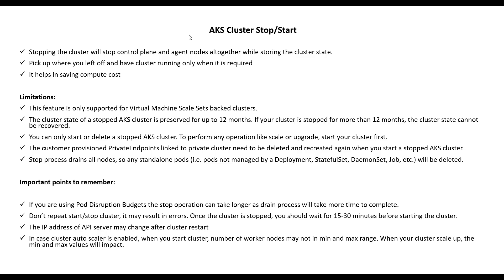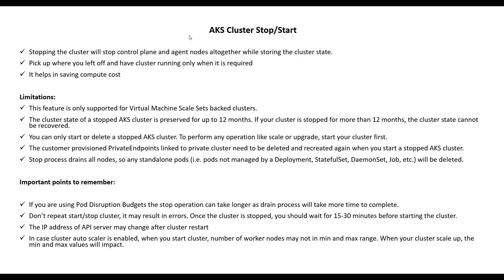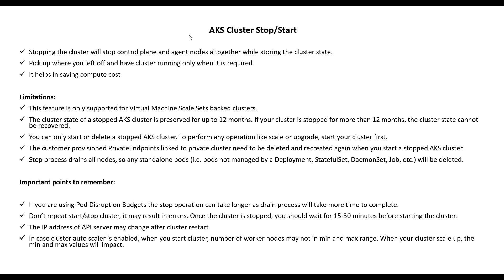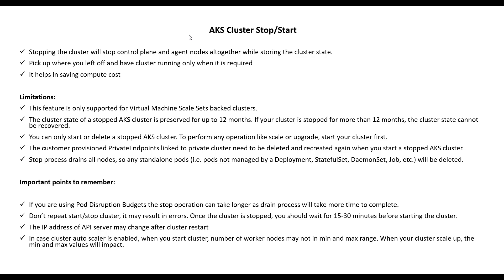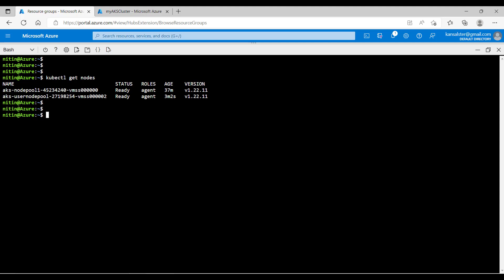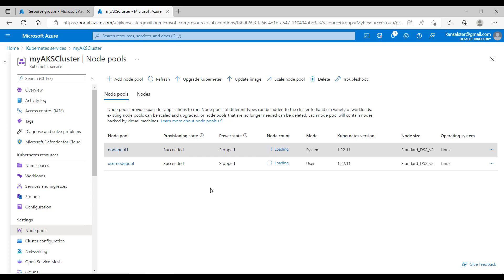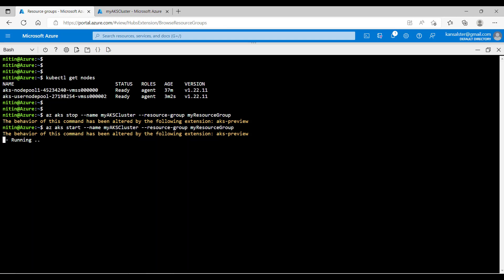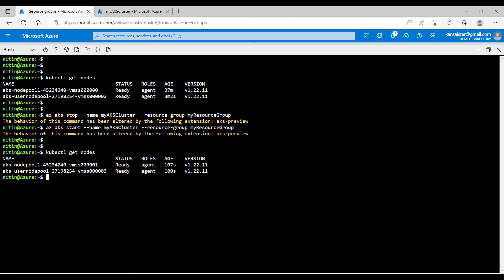AKS Cluster Stop Start Demo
How to stop and start AKS cluster ?